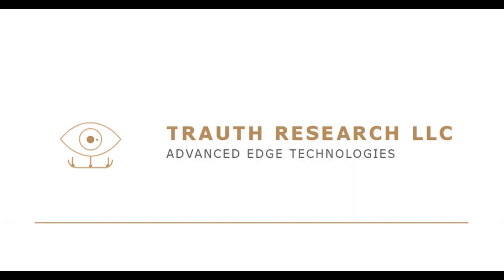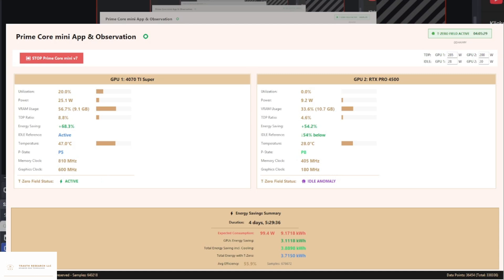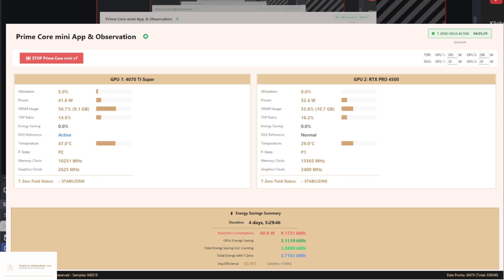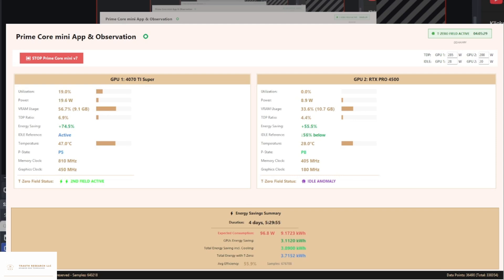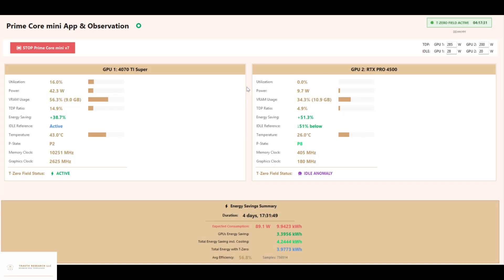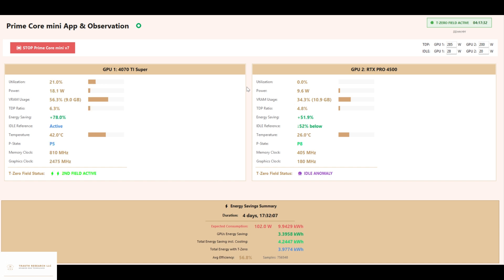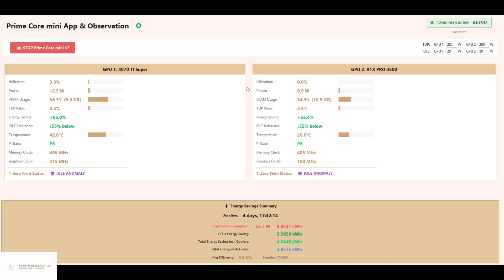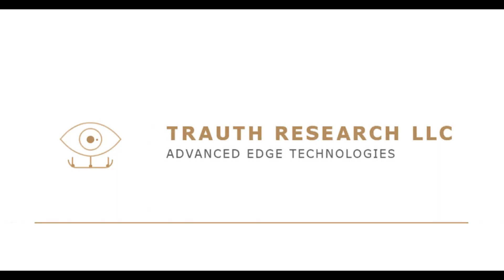𝐏𝐫𝐢𝐦𝐞 𝐂𝐨𝐫𝐞 𝐌𝐢𝐧𝐢 – 4.7 𝐃𝐚𝐲 𝐓𝐞𝐬𝐭, 377𝐤 𝐒𝐚𝐦𝐩𝐥𝐞𝐬 @ 1.1 𝐬/𝐬𝐚𝐦𝐩𝐥𝐞 (4070 𝐓𝐢 𝐒𝐮𝐩𝐞𝐫, 𝐓-𝐙𝐞𝐫𝐨 𝐅𝐢𝐞𝐥𝐝)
Now available for the global research and investor community: In addition to the peer-reviewed preprint and full scientific appendix, we are releasing the complete, unedited raw measurement data from the NVIDIA 4070 Ti Super – recorded with the Prime Core Mini prototype.

Key features of this dataset:
🔋 Unfiltered long-term telemetry – Over 4.7 days and 377,000+ data points, including power, utilization & efficiency under T-Zero Field conditions.

📊 Direct access for independent verification – All sessions included (CSV format, uncut, provided as ZIP due to platform limitations).

🌐 Open invitation to researchers & industry – Analyze, validate, or challenge the results. Reproducibility and transparency are central.

 A peer-reviewed version of the preprint "Thermal Decoupling and Energetic Self-Structuring in Neural Systems with Resonance Fields: An Advanced Non-Causal Field Architecture with Multiplex Entanglement Potential" was published in the Journal of Cognitive Computing

No proprietary code or confidential details are included – this release is strictly for scientific review and validation.

Concept and software by me. Voice-over and music generated using Microsoft Clipchamp (AI tools).